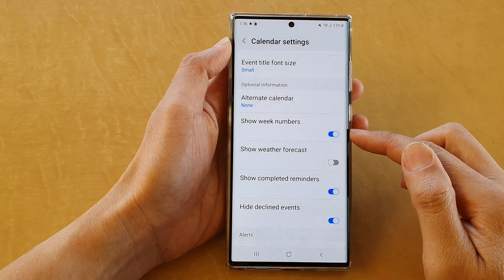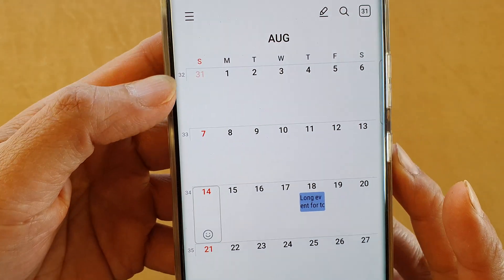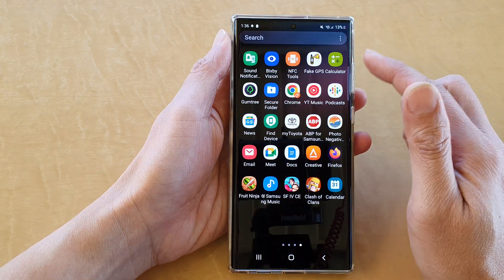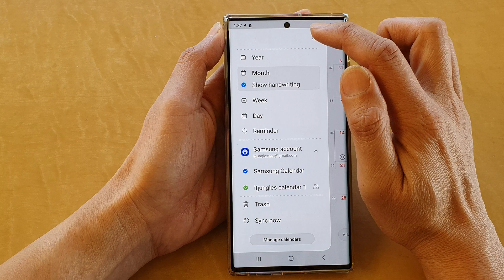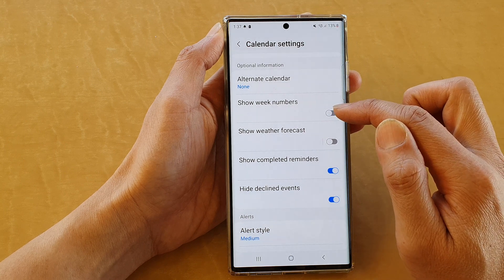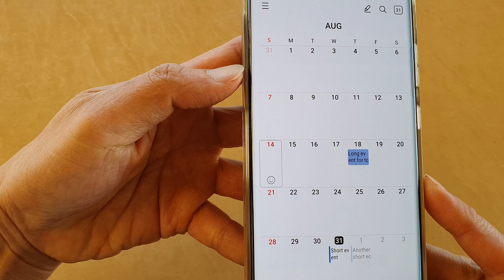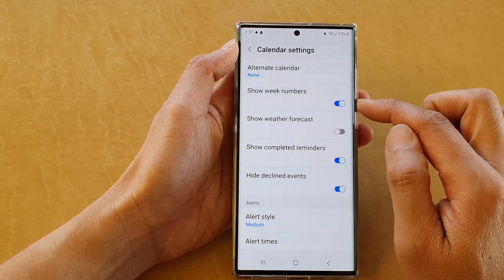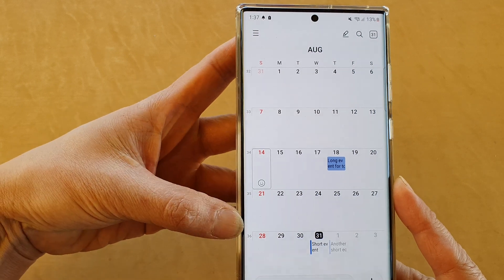Galaxy S22/S22+/Ultra: How to Show/Hide Week Numbers In The Calendar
Learn how you can show or hide Week Numbers in the Calendar on the Samsung Galaxy S22/S22+/Ultra.